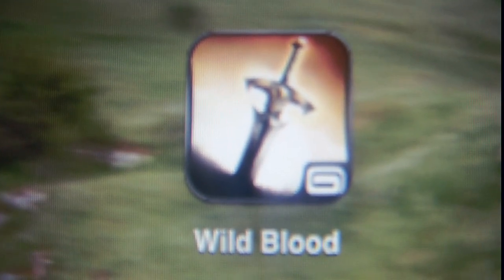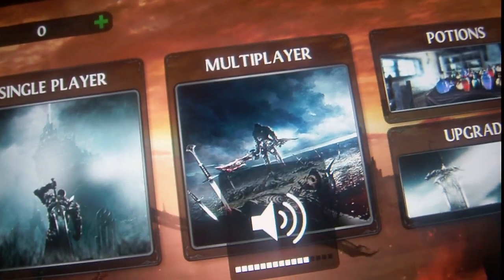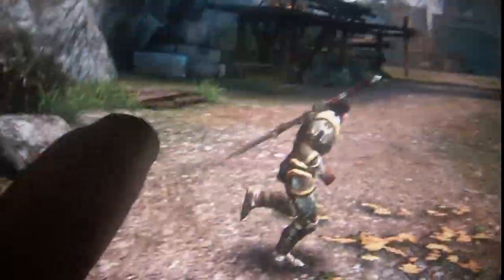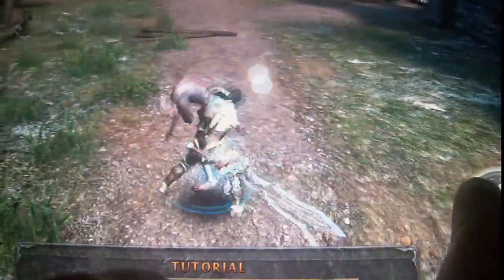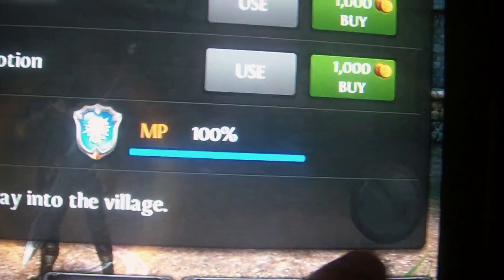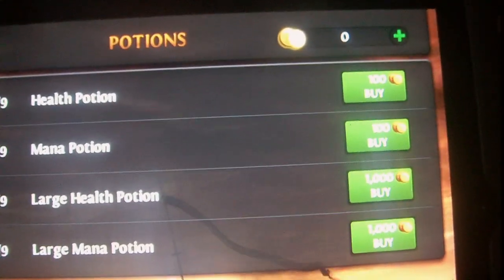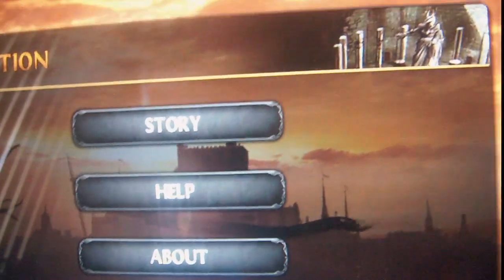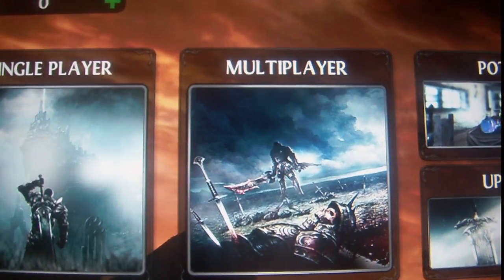Wild Blood App Review iPhone iPad iPod